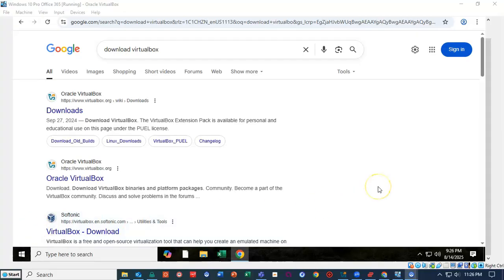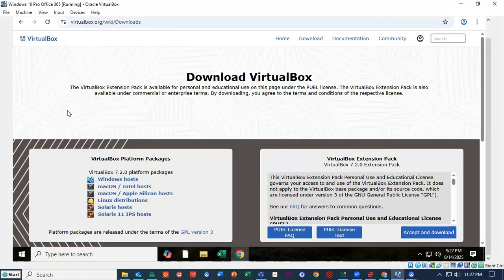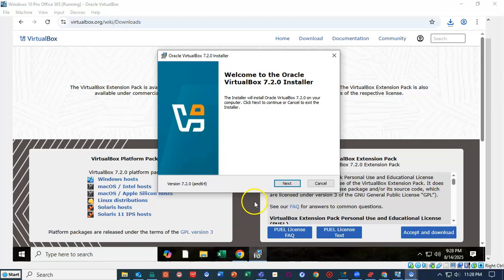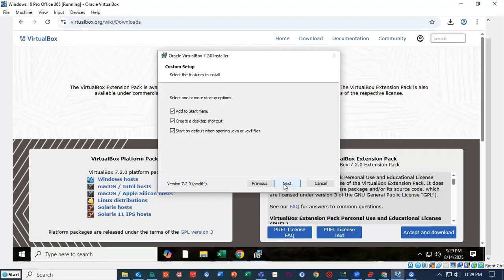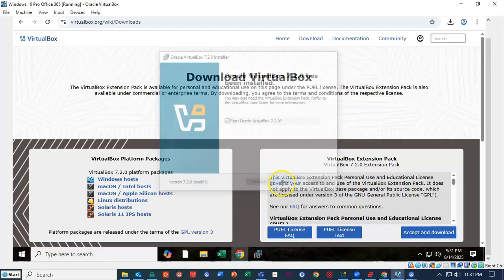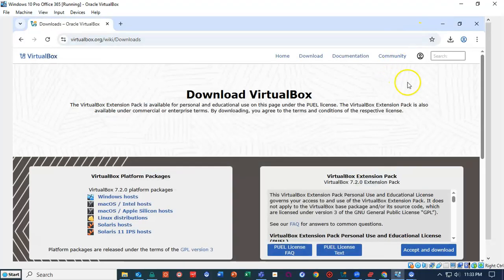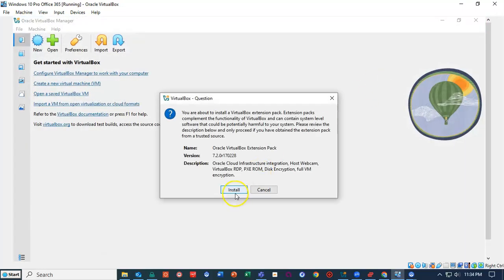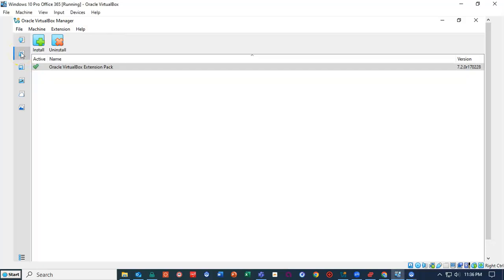Installing Oracle VirtualBox on Windows 10/11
Learn how to easily install Oracle VirtualBox on Windows 10/11 in this step-by-step tutorial. VirtualBox is a powerful, free virtualization tool that lets you run multiple operating systems on your PC without altering your main system. In this video, you’ll see how to:

Download the latest version of Oracle VirtualBox 7.2.0
Install it on Windows 10 or Windows 11
Install the VirtualBox Extension Pack

Whether you’re testing software, learning IT skills, or setting up a secure sandbox, this guide will help you get VirtualBox up and running in minutes.

📌 Compatible with: Windows 10 & Windows 11 (64-bit)